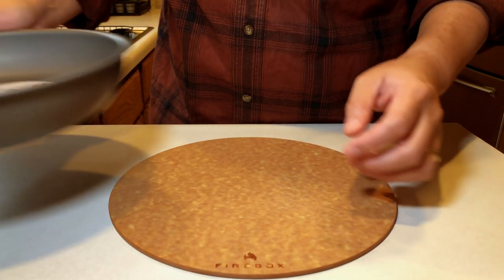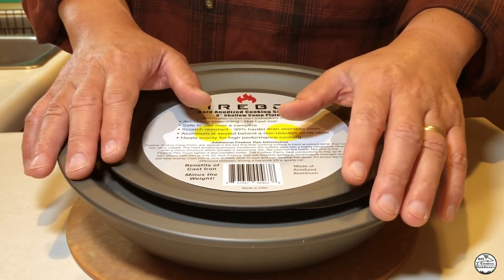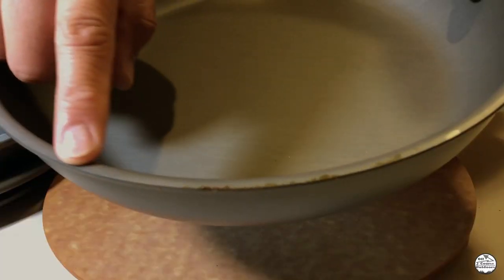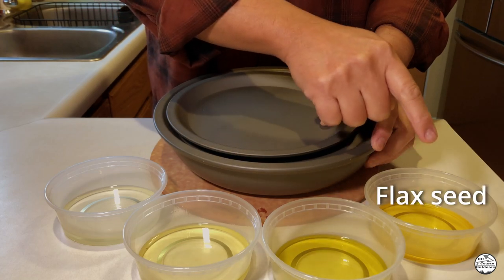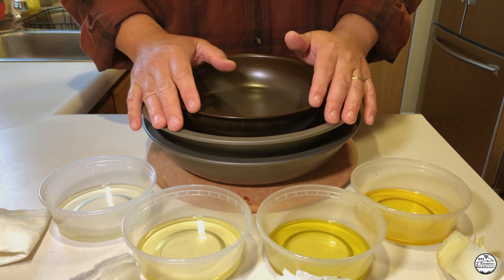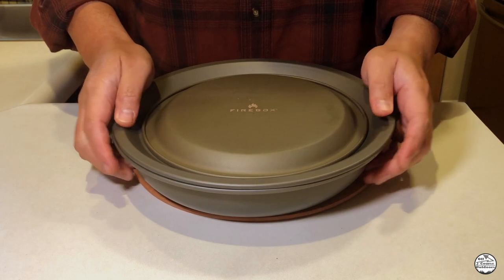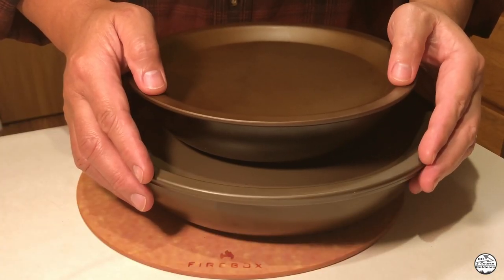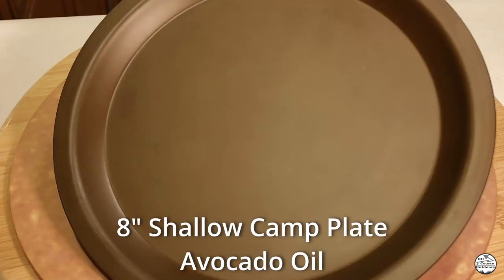Ultimate guide to seasoning your pans, perfect every time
This is a short video on how I season my Firebox Ultra Cook Kit. This seasoning method applies to anything you want to season. It was a 16 hour ordeal but worth every minute.

00:00 - Intro
01:00 - Step 1 - Preparation
02:00 - Step 2 - Seasoning
08:14 - Final Thoughts

Firebox Stoves Owned:
Firebox G2 Original 5#
Firebox Freestyle
Firebox Nano
Firebox Scout (coming soon)

Interesting related Topics:
camping meals ideas, camping breakfast, camping, bushcraft shelter, motorcycle camping, hammock camping, camping stove, tarp camping, moto camping